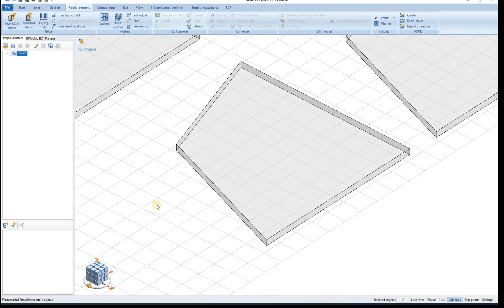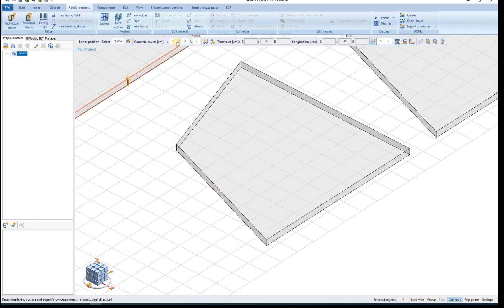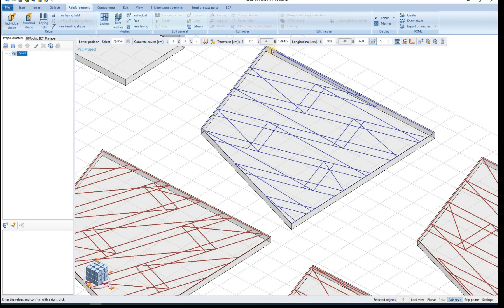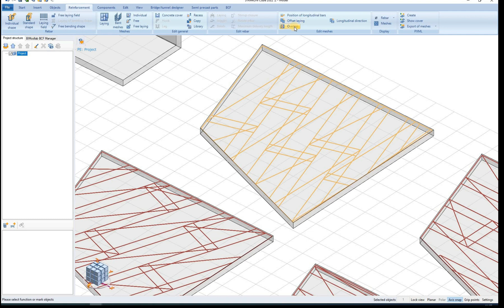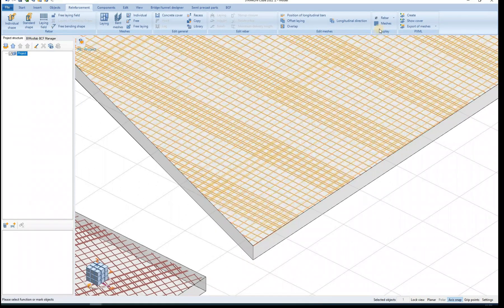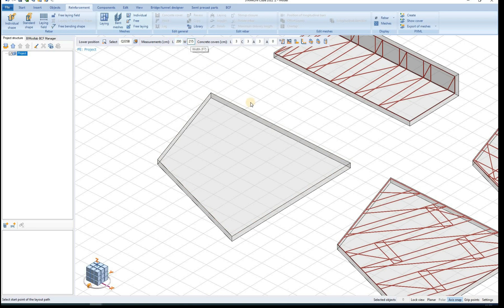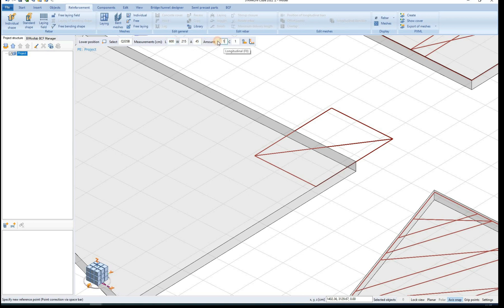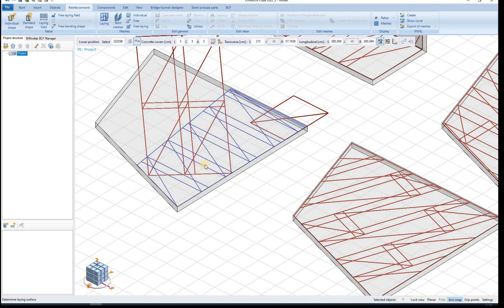STRAKON Beginner BIM Course: Part 9 - Cube Meshes Options (ENG)